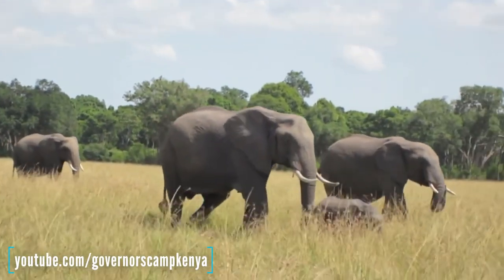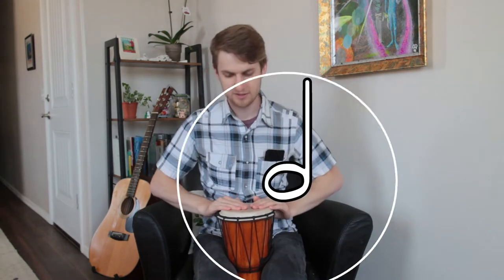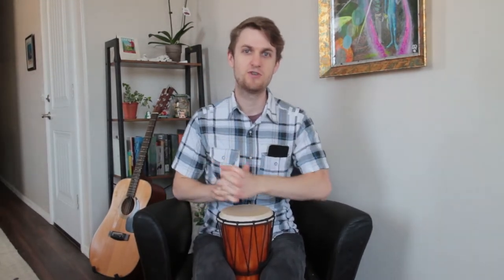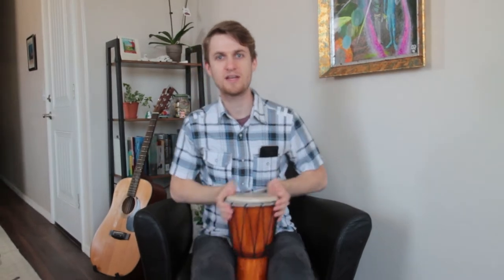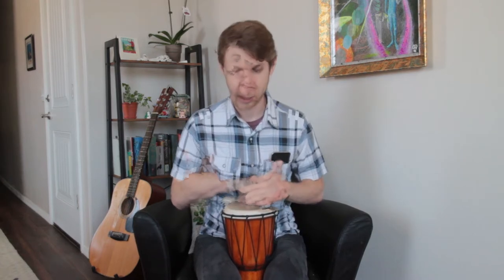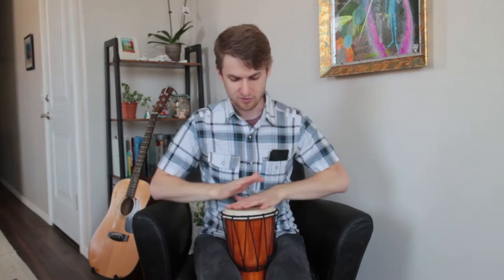Advanced Elementary - Animal Rhythm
This video walks through some animals rhythms for late elementary school students, and is the first of 3 different activities Monsoon Youth would usually provide in the classroom!